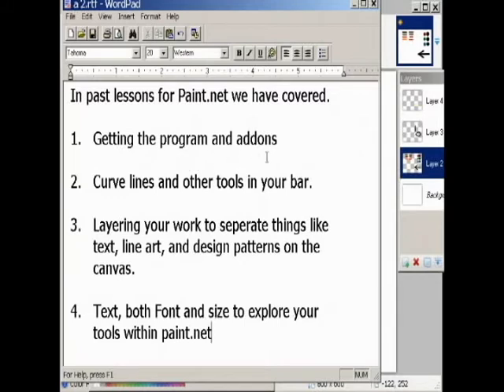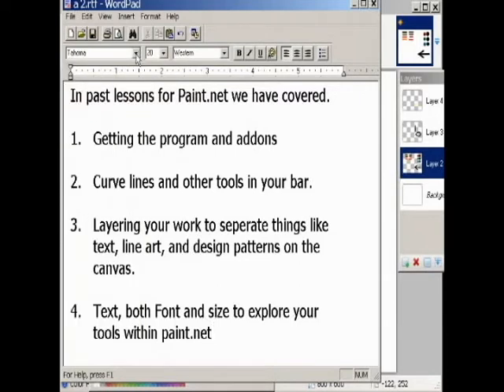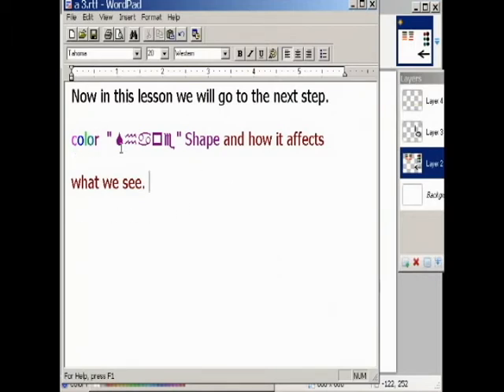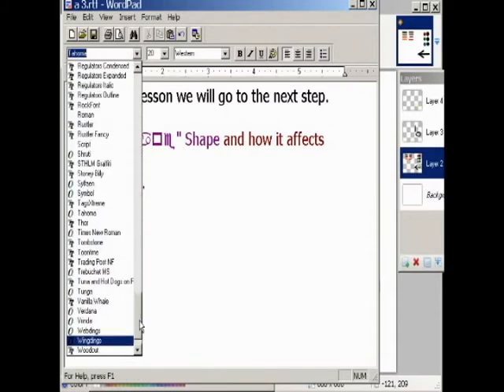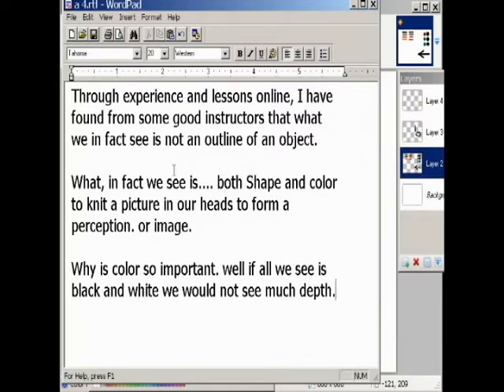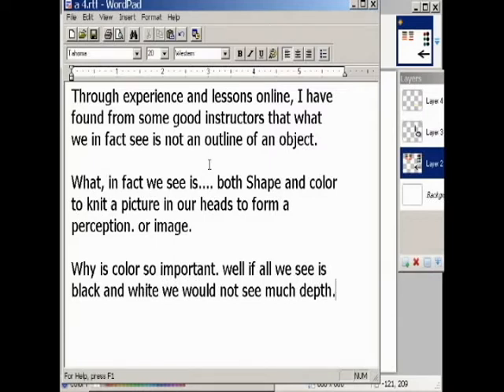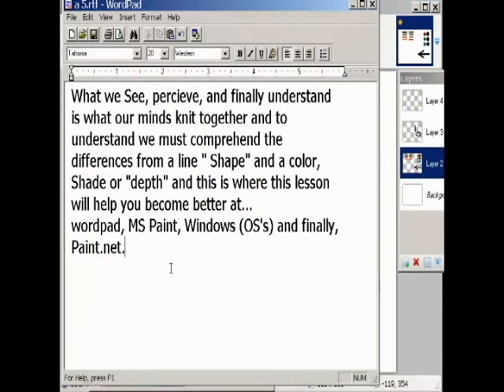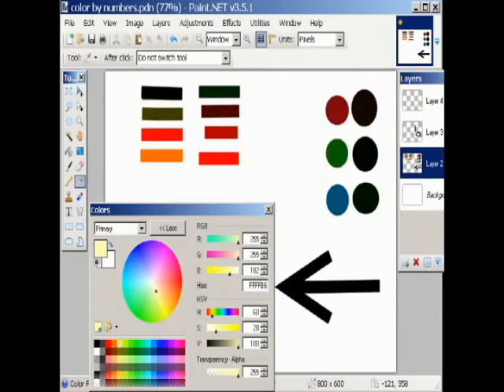paint.net PDN Session 6 video 2 of 2 discovering text glow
This lesson will give you a quick way to use your layers to make things glow or create an Ora to give the appearance of a glow. This is not limited to text. so experiment and show me your creations.